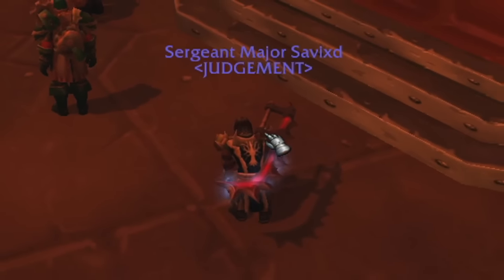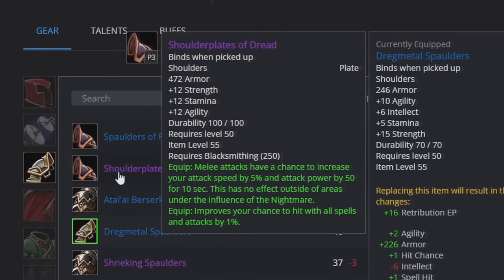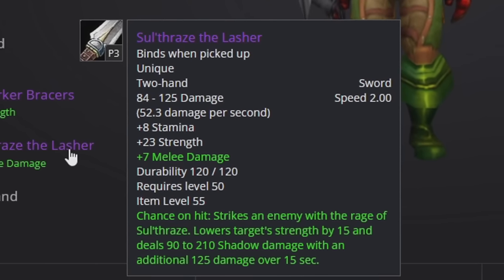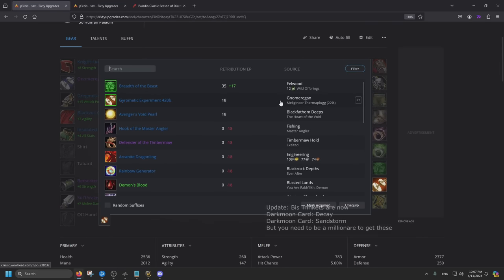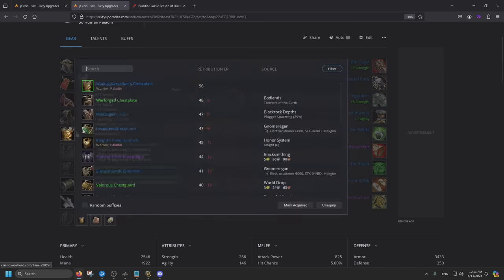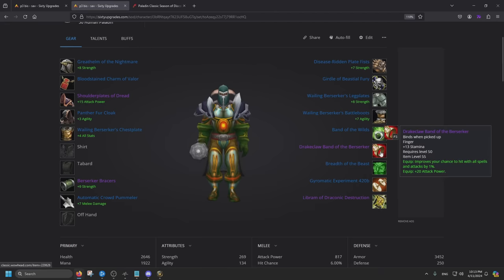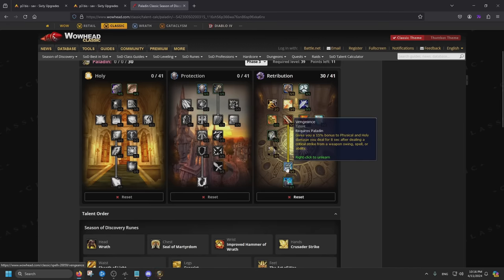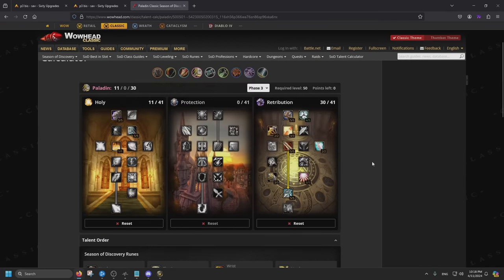SoD P3 Retribution Paladin BIS / Talent / Runes Guide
The definitive WoW SoD Paladin guide for PVE and PVP. The Ultimate Paladin Guide for Season of Discovery

• SAVIX CLIPS  @savixclips
• SAVIX 2ND CHANNEL  @SavixPlaylist